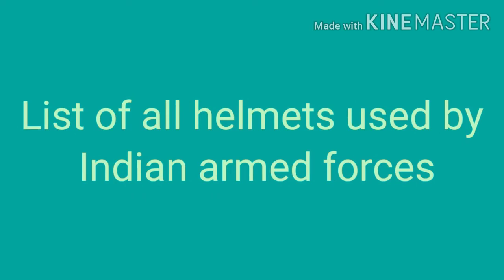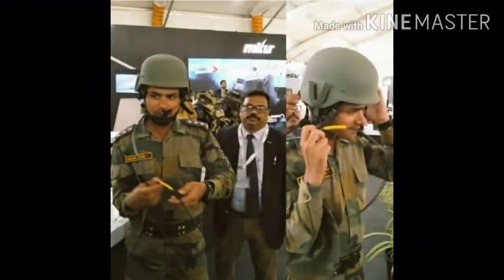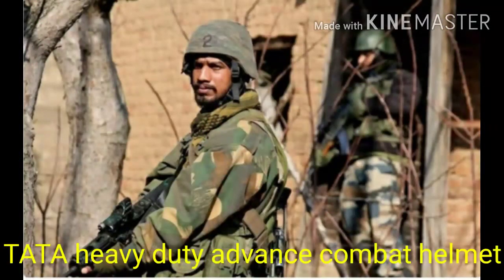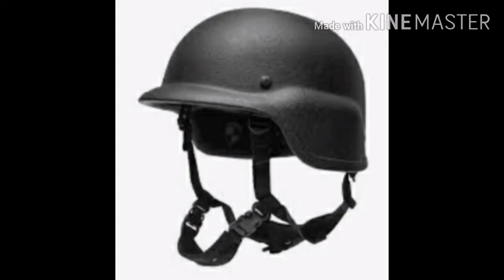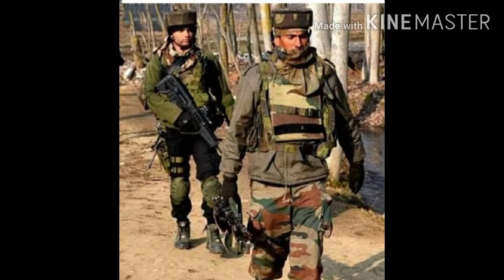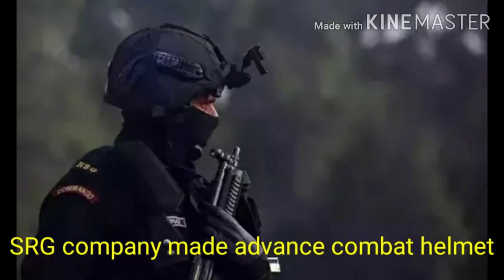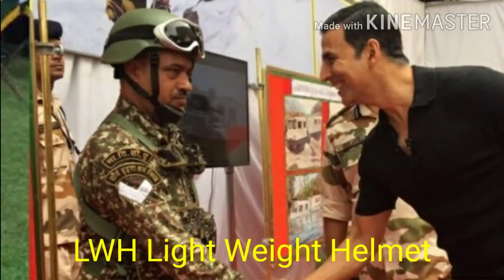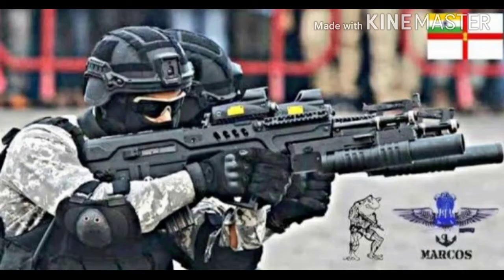List of Helmets Used By Indian Armed Forces | Indian Army | Indian Military Helmets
Specified Title of this video:-
Top Helmets Used By Indian Armed Forces | Indian Army | Indian Military Helmets | Defence Asylum

In this video, I show you The Top Military Helmets Used By Our Indian Army.

Defence Arena is a channel that shows you the news of defence, defence updates and comparison.

helmets of india army.
 weapons and equipments of para sf commandoes.
indian army military helmet defence squad.
ballistic helmet of indian army indian defence news.
helmets of para sf  indian defence news.
indian army military helmets defence squad.
military helmets used by indian army.
ballistic helmets.
bulletproof jackets of indian army defence squad.
guns of indian army indian defence updates.
assault riifles of indian army.
ak 203 of indian army.